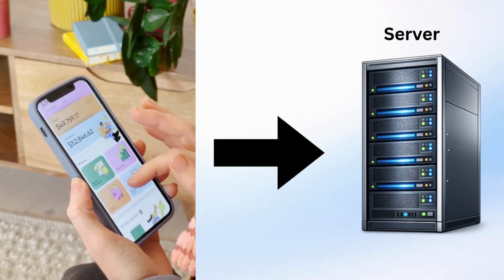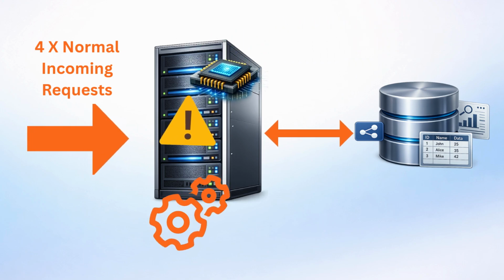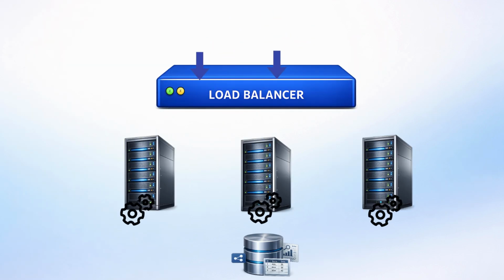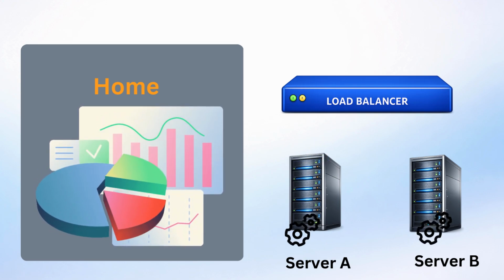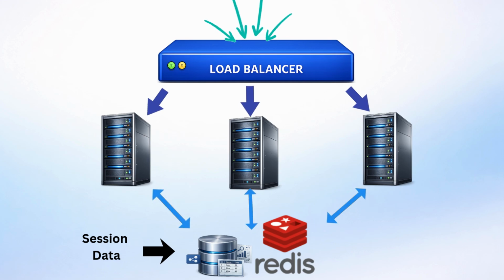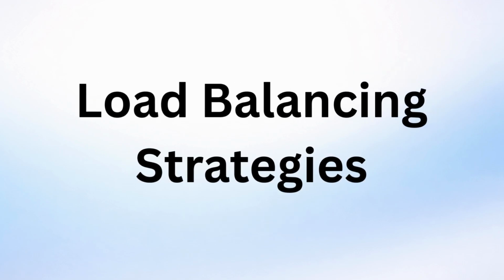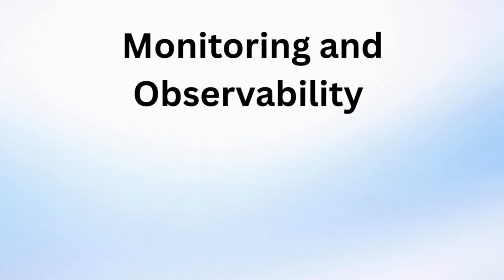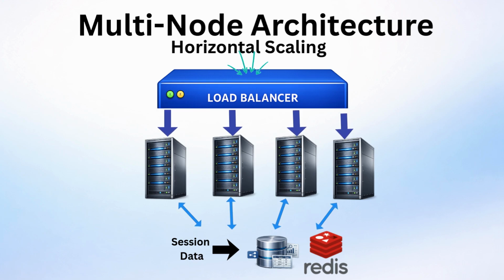How Apps Scale Beyond a Single Server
Most applications begin with a single server setup. At first, this works perfectly well. But as traffic grows, the server eventually reaches its limits — CPU usage spikes, requests slow down, and users start experiencing failures.

So what happens when one server isn’t enough?

In this video, we explore how modern systems scale beyond a single machine using multi-node architecture. You'll learn how applications distribute workloads across multiple servers, how load balancers route traffic, and how real production systems handle reliability, session management, and observability.

We cover key concepts such as:

• Vertical scaling vs horizontal scaling
• Multi-node architecture fundamentals
• Load balancing strategies
• Session management challenges
• Sticky sessions and their limitations
• Stateless services and shared infrastructure
• Failure handling and high availability
• Monitoring and observability in distributed systems

By the end of this video, you’ll understand how modern backend systems scale to handle large amounts of traffic reliably.